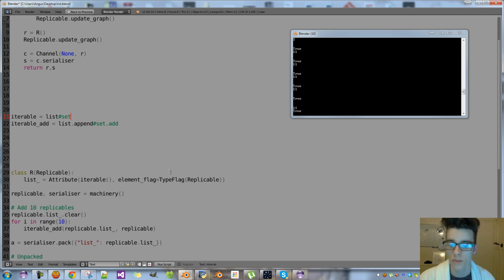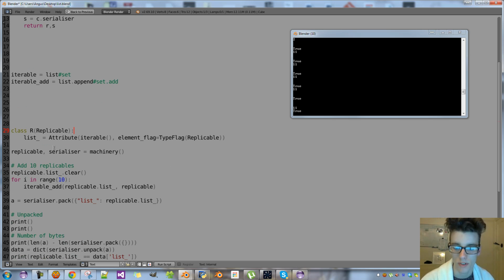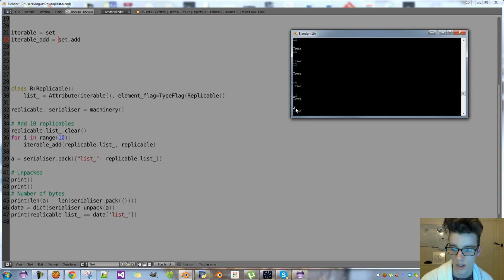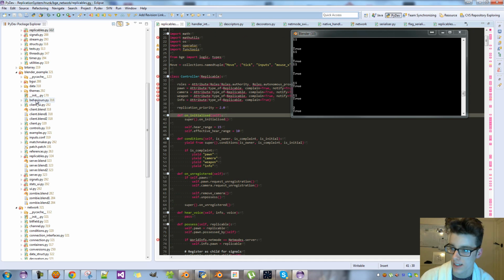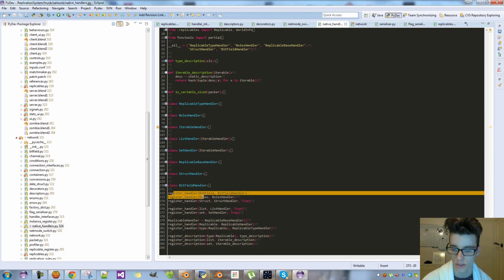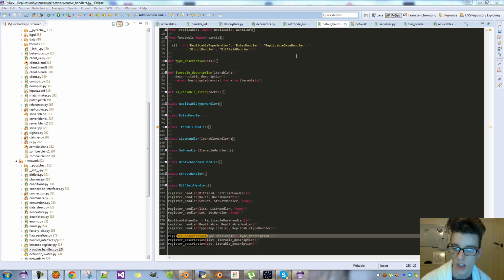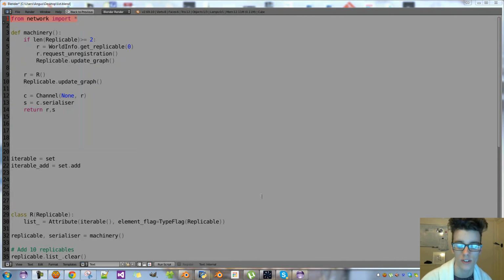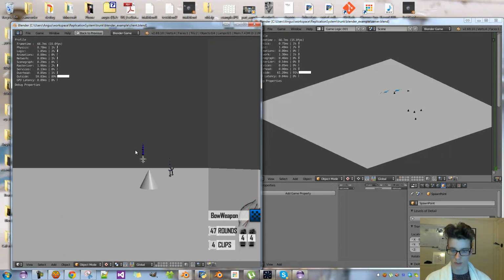Networking list and set support